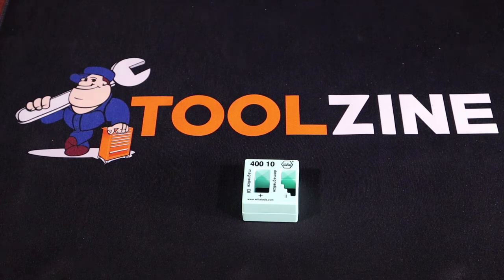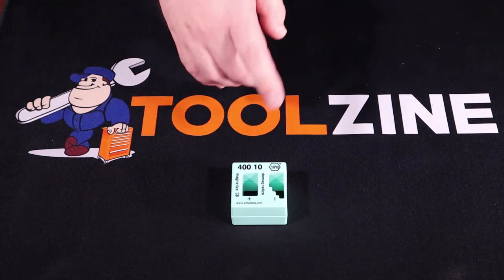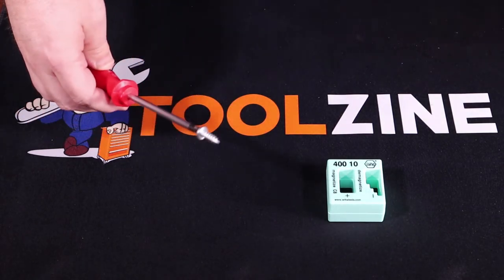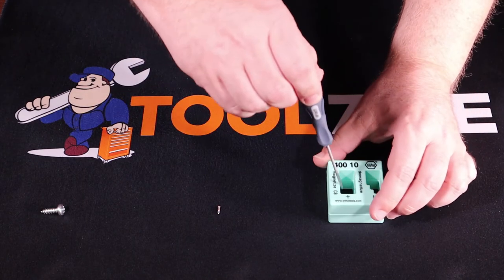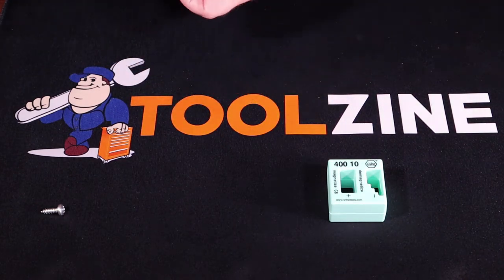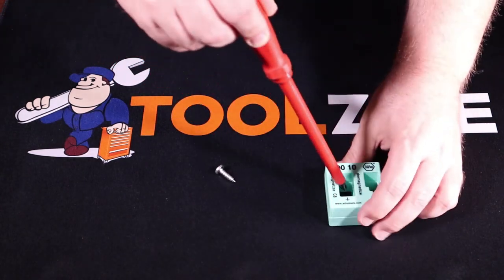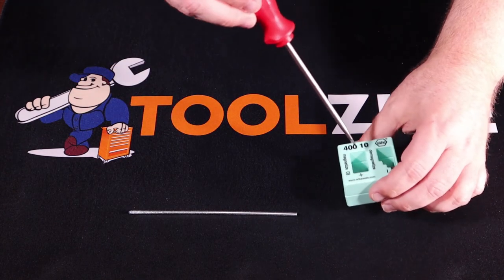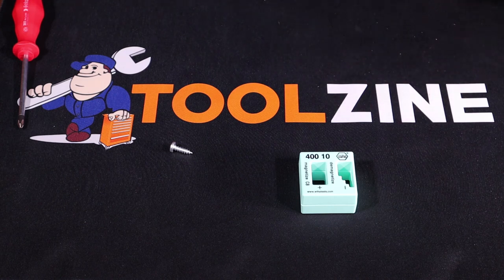How To Magnetize a Screwdriver - Wiha Magnetizer / Demagnetizer Review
Are you sick of dropping screws?  This magnetizer and demagnetizer from Wiha can help fasteners stick to your driver making it easier to work in tight spaces.  We'll show you how to magnetize your screwdriver with it as well as how to demagnetize it.